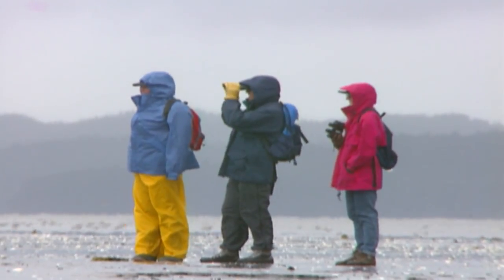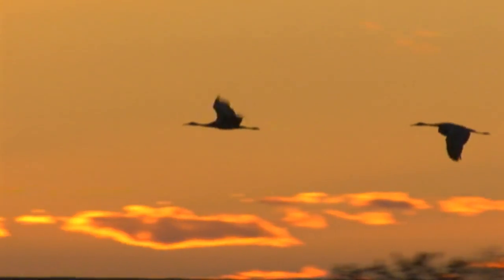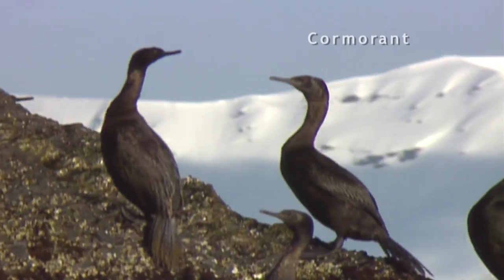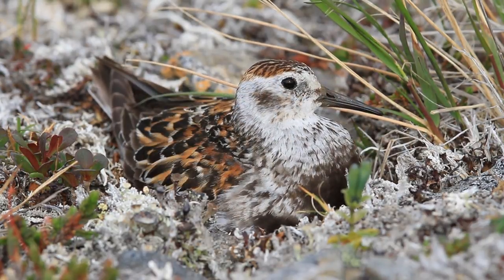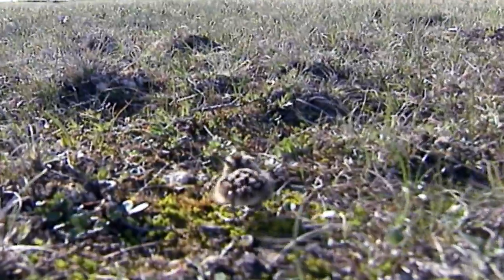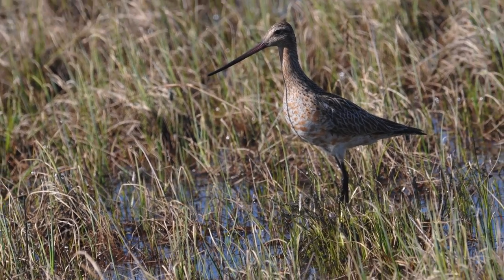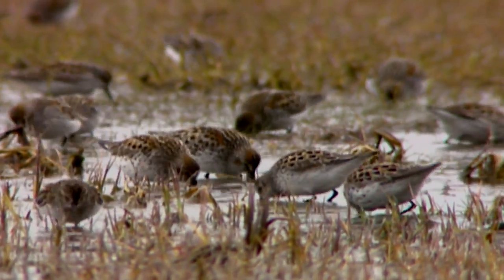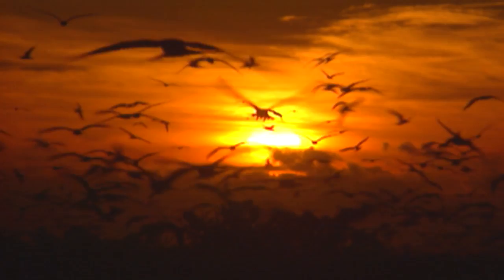International Bird Ambassadors